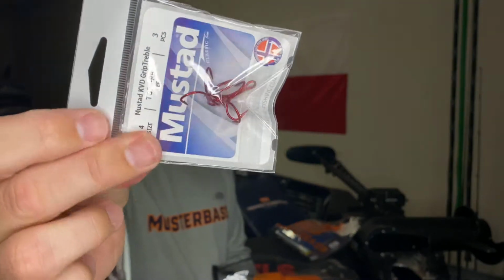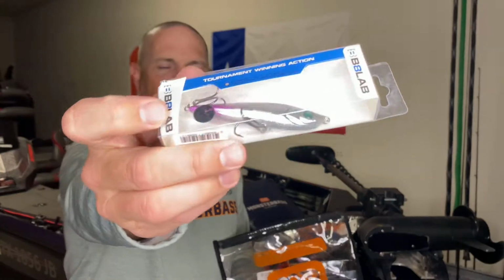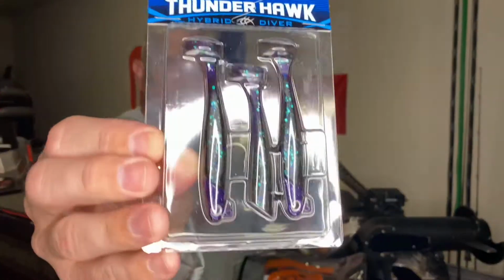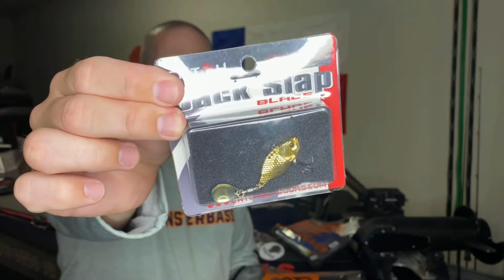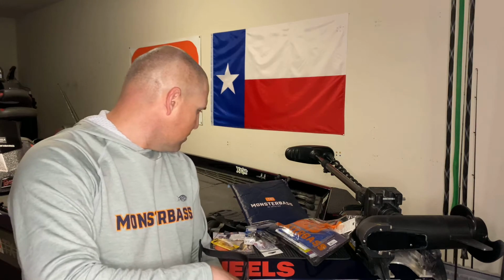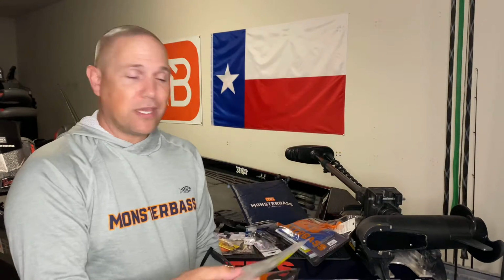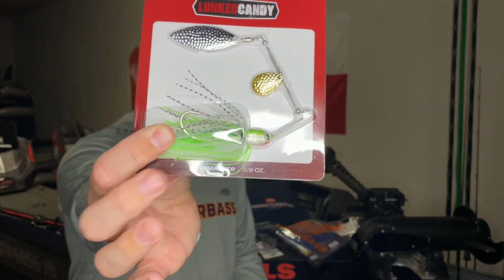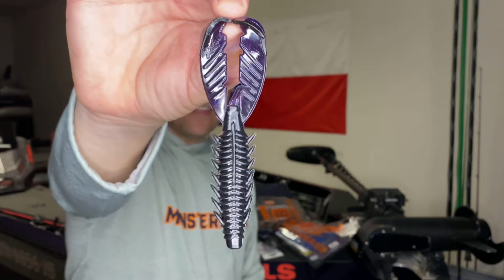MonsterBass Regional Pro Bag - April Unboxing‼️ (March Giveaway Winner)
Check out the baits and lures included in the April bag for MonsterBass Regional Pro (South Region) bag!